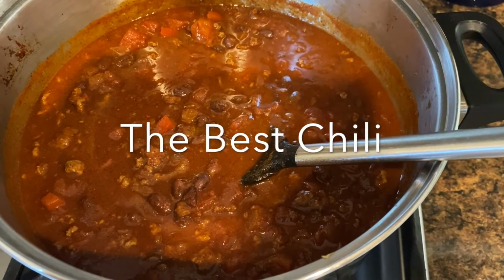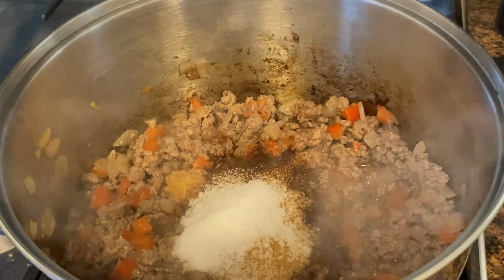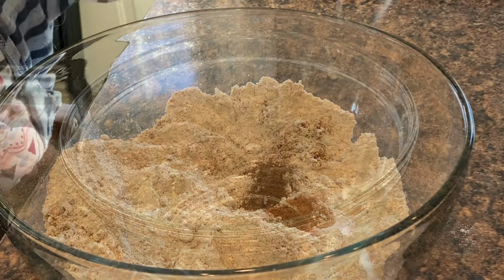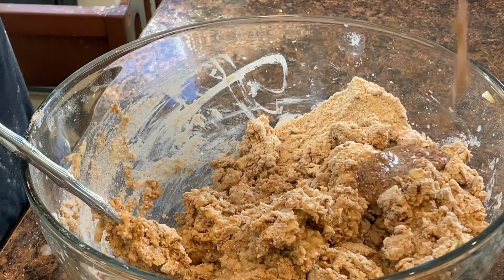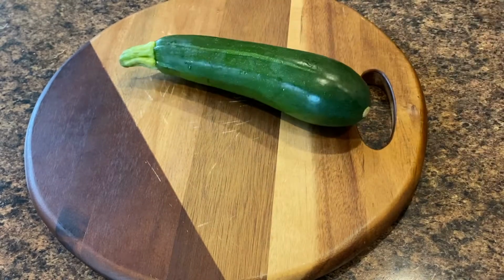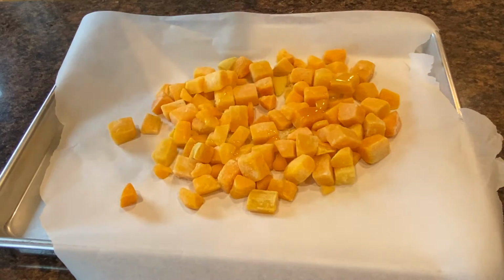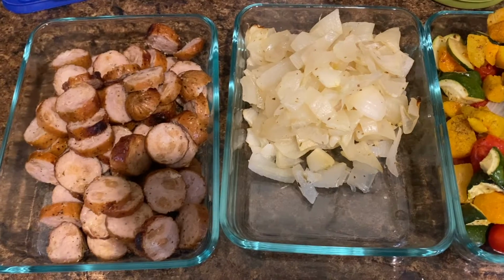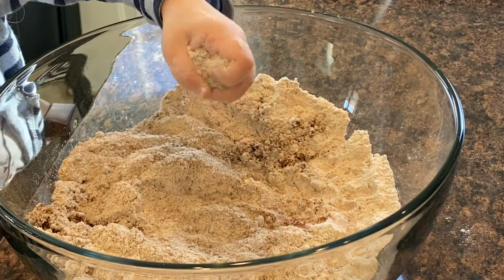Meal Prep With Me! | The Best Chili Recipe | WW Meal Prep | Sheet Pan Dinner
Today I'm sharing three easy recipes that are perfect to prep ahead. I'm making a unique and tasty chili, tasty apple zucchini muffins, and the perfect prep ahead sheet pan dinner.

0:00 Welcome
0:29 Chili
3:01 Apple Zucchini Muffins
5:48 Veggie and Chicken Sausage Sheet Pan Meal

Chili Recipe:
Olive oil
1 onion, diced
1 red pepper, diced
1 lb ground beef, I used 90/10
3 - 3 1/2 Tbs chili powder (to taste)
2.5 Tbs cumin
2 Tbs sugar
1 Tbs oregano
3 garlic cloves, or a Tbs ground garlic
1/2 tsp salt
4 Tbs tomato paste
1 28 oz can diced tomatoes
1 15 oz can tomato sauce
1 cup beef broth
1 1/2 cans no salt added black beans

*If you are using low sodium beef broth, or salted beans you will probably want to adjust the added salt.
*If you prefer a spicier chili you can add cayenne.

Veggie and Chicken Sausage Sheet Pan Meal Recipe:
You can add any veggies you'd like, and any sort of sauce. Here is what I used.
1 package apple chicken sausage
2 onions
1 1/2 zucchinis
1 pack of cherry tomatoes
1 bag frozen butternut squash
Olive oil, butter
Season with: Salt, pepper, garlic powder, oregano, thyme
Pasta
Link to WW USA Recipe Builder (Only added chicken sausage, oil, and butter to recipe builder)